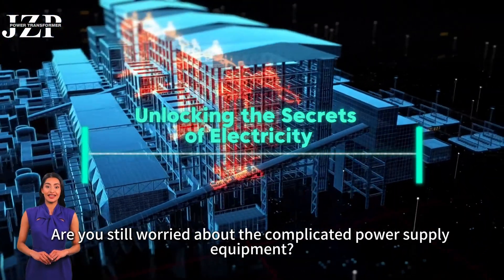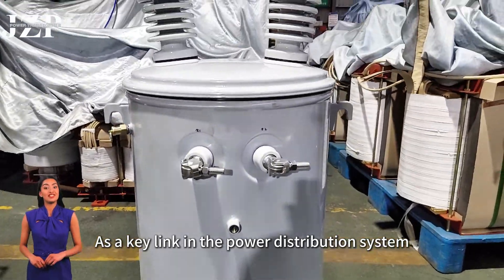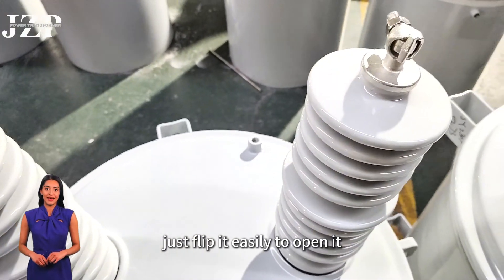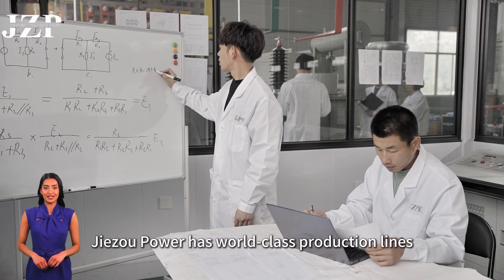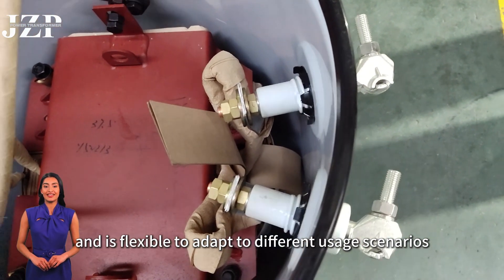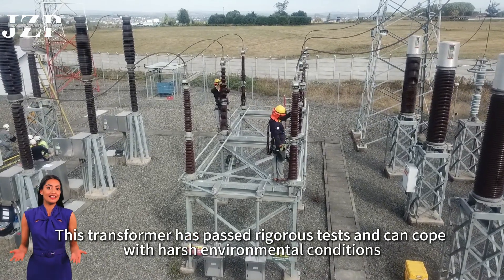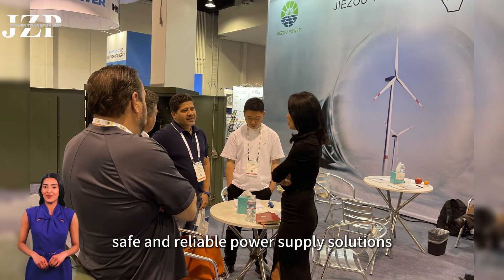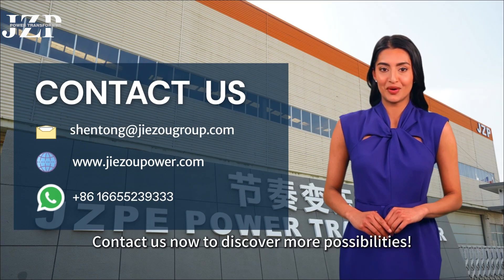Uncovering the secrets of power: single phase pole mounted transformer, the strength of jiezou power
Today, we’re diving deep into the world of power supply equipment, specifically focusing on the remarkable single phase pole mounted transformer by Jiezou Power. Are you tired of complex and cumbersome power supply systems? Fear not! This innovative technology simplifies everything, making your power supply experience seamless and efficient. In this video, we will uncover the secrets of this powerhouse and show you how it can revolutionize your approach to electricity.

Don’t miss out on this opportunity to transform your understanding of power supply equipment! Have questions about the single phase pole mounted transformer? We’d love to hear from you!

Our channel focuses on power system solutions that address the world's most pressing power management challenges, covering oil transformer, pad mount transformer, dry type transformer, pole mount transformer, power transformer and more!